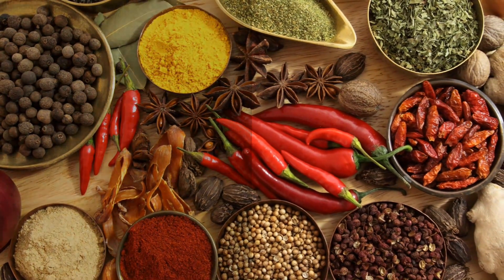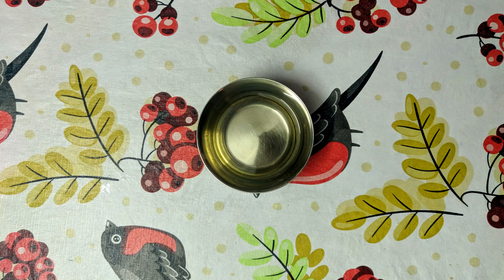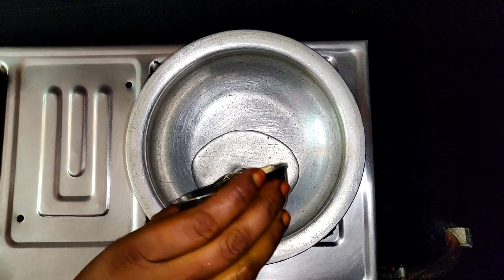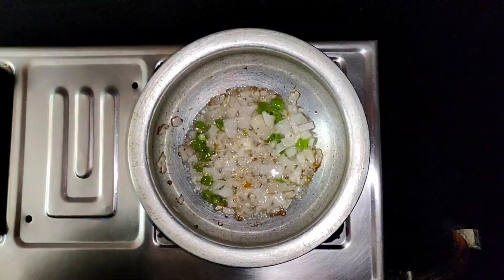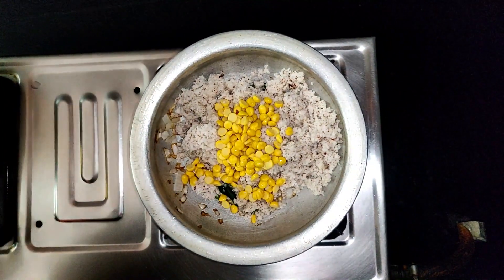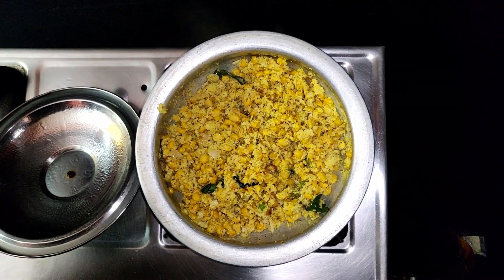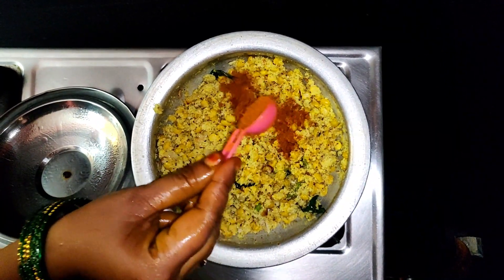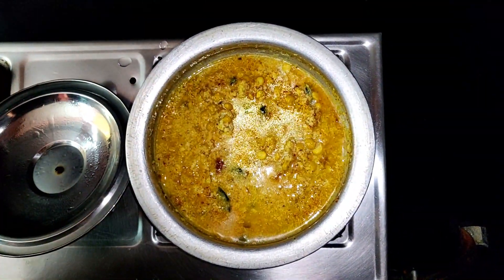కొబ్బరి శెనగ పప్పు కూర || Coconut Bengal Gram Curry || Maa Nanamma Vantalu || By Nanchi || KC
కొబ్బరి శెనగ పప్పు కూర చేయు విధానము.
Making of Coconut Bengal Gram Curry.